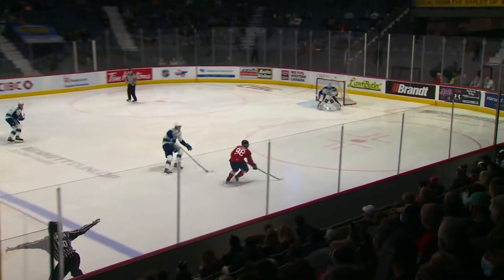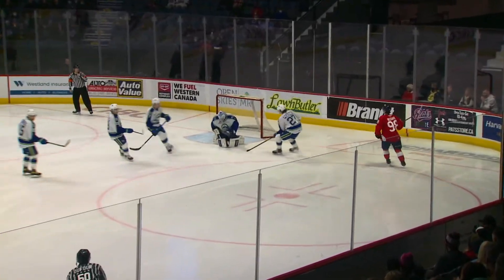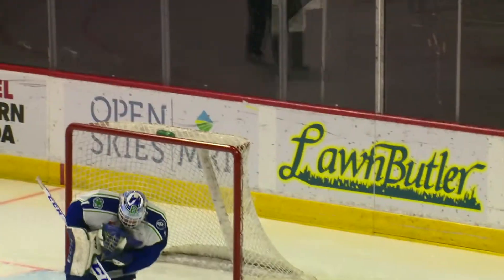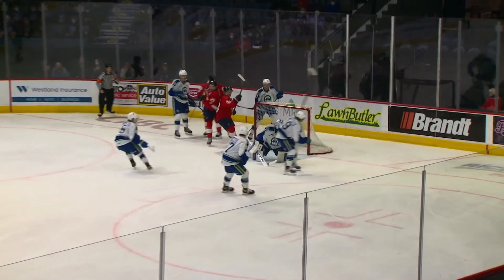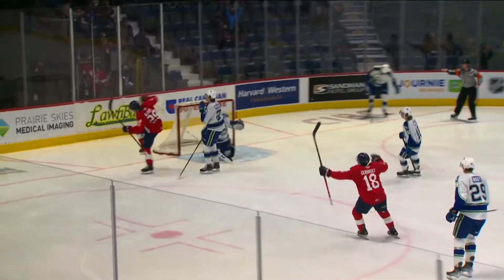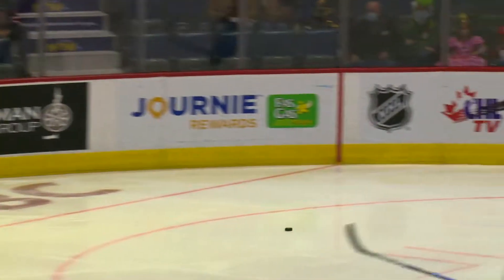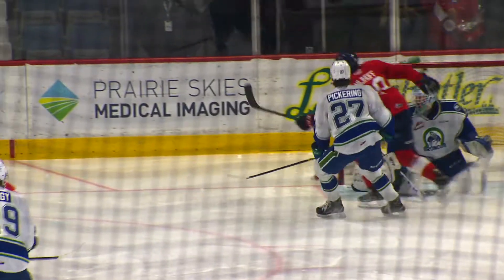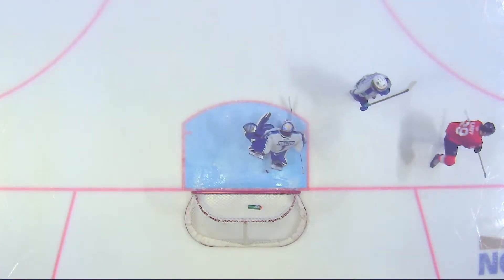Pats Highlights Oct. 30: Pats 7 | Broncos 3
Check out the full game highlights from the Regina Pats 7-3 win over the Swift Current Broncos on Saturday, Oct. 30, 2021.